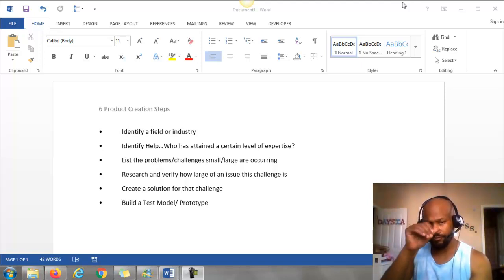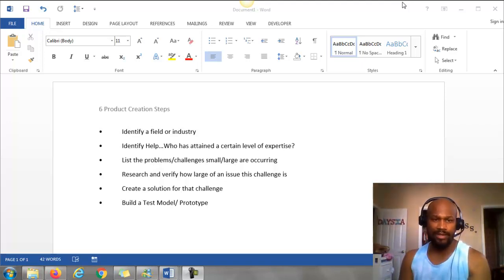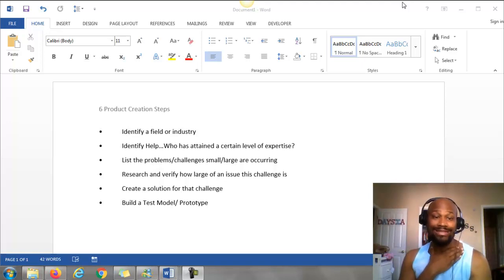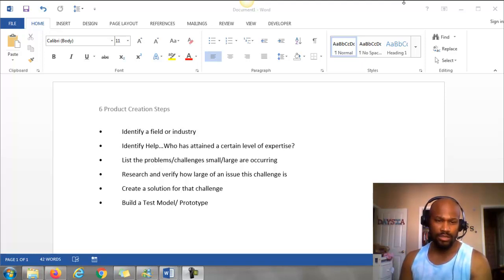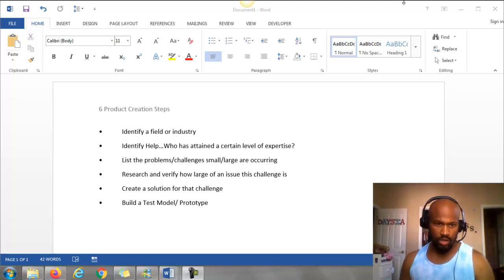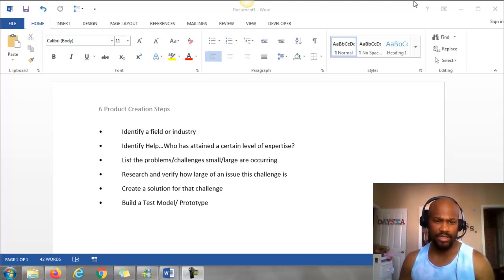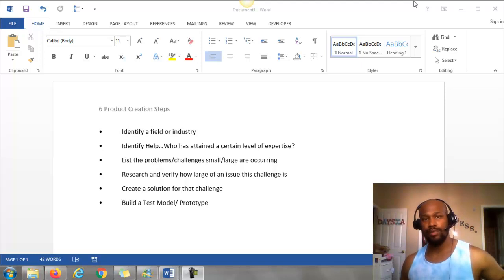6 Product Creation Steps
In this video we review 6 Product Creation Steps for producing your new creation